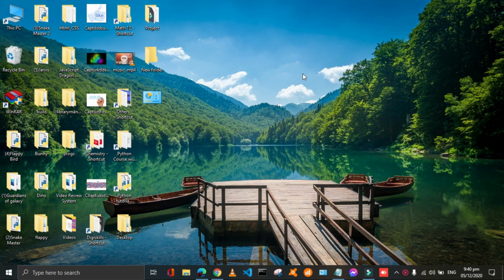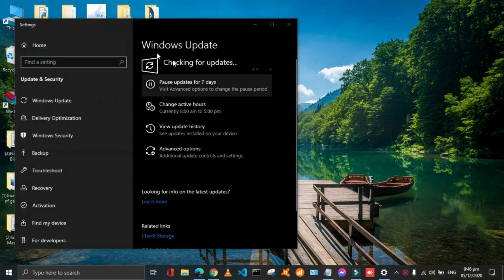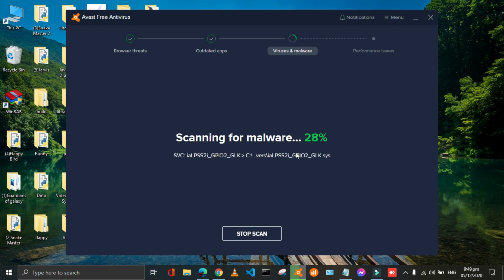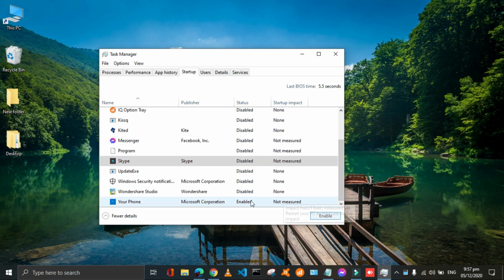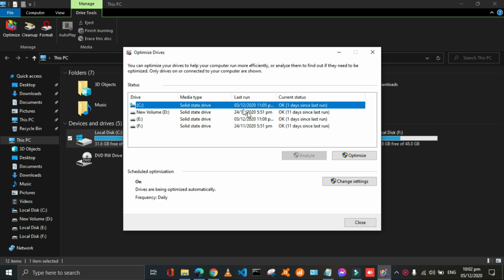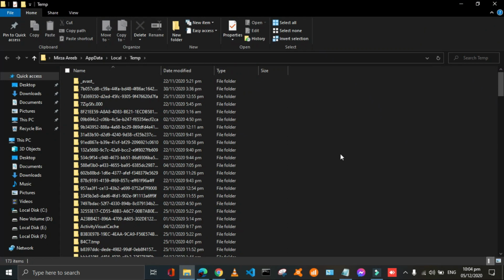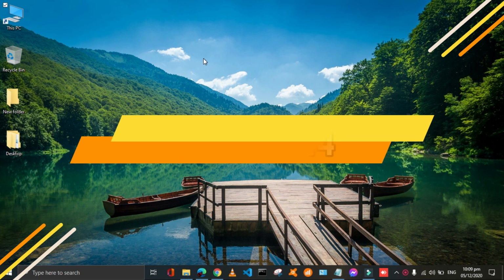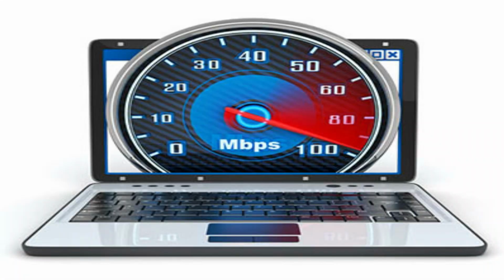How to Speed Up Windows 10 | Best Performance| 100% Free & Working | Best Settings | Trix Tips & Fix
In this Video I have shared 15 tricks and Settings of your PC window with a bonus tip at the end. This Video has the 100% Working Guarantee. Your Pc will have extra fast speed.
keywords
speedup your Pc
Tricks Tips and Fix
make windows 7 fast
how to speed up windows 8
how to increase the speed of windows 10
best settings for your PC
windows 10 slow performance fix
windows 7 slow startup fix
top 15 amazing tricks
bonus tip
100% working guarantee
trix tips & fix
fast performance of your Pc or Laptop
best 2020 tricks
The basic motive to start this channel is to make you well equipped with the latest information about Computer, Technology and Advanced Useful application Software and Tools.
                   Moreover, I will also Solve your problems regarding your PC by giving you some Tricks. I will also give you some Tips for future and your Problem will Definitely be Fixed.
                   Later on this channel I will also teach some Advanced Skills for your Professional career.  I hope that you will be the Complimenters of my effort.